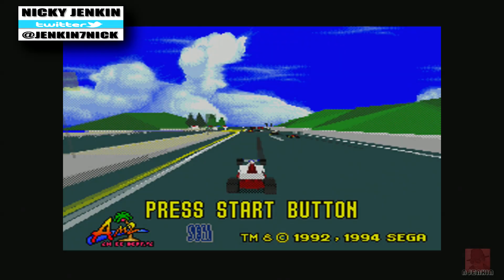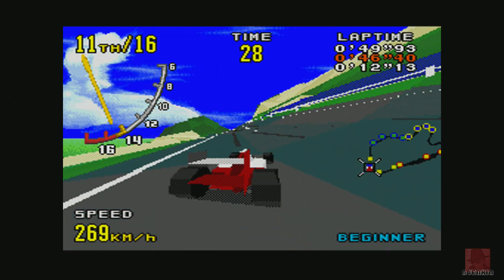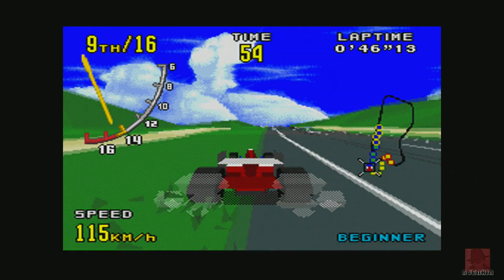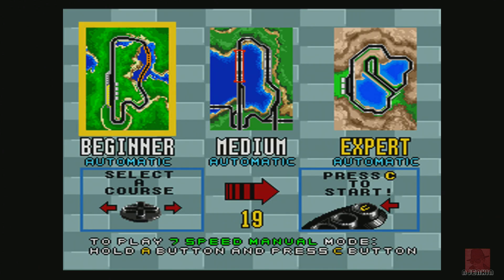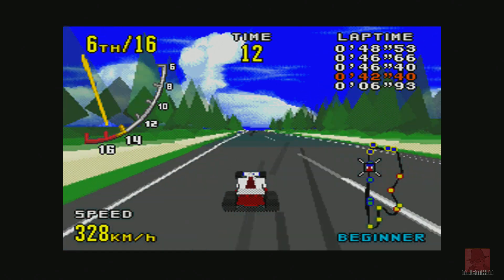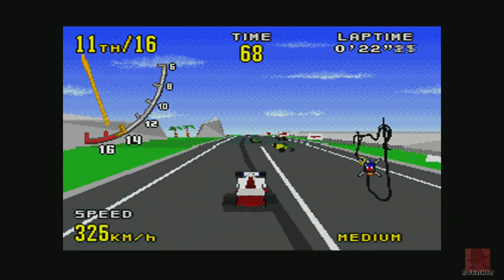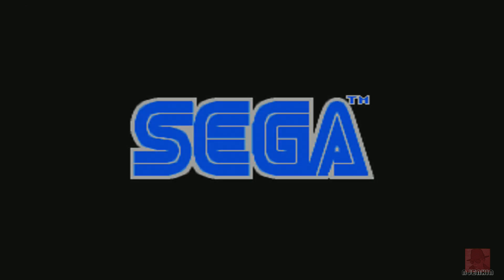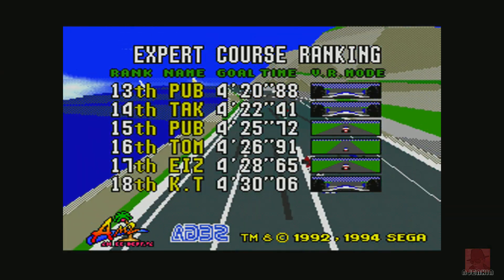Virtua Racing - on the SEGA Genesis / Mega Drive - with Commentary !!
VIRTUA RACING - on the SEGA Genesis / Mega Drive. Published by SEGA in 1994. Based on the SEGA's arcade coin-op from 1992. It's fast polygon racing! Hooray ! :oD